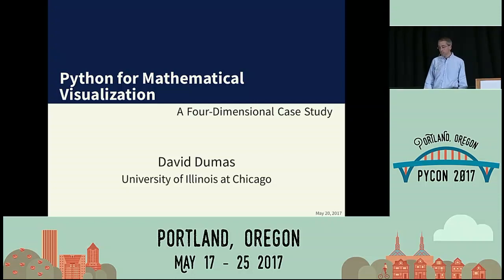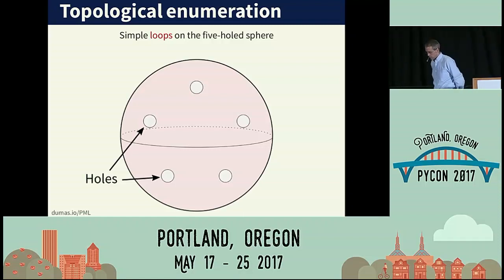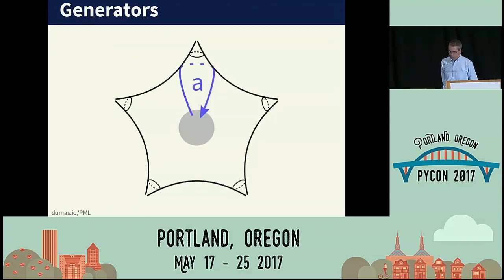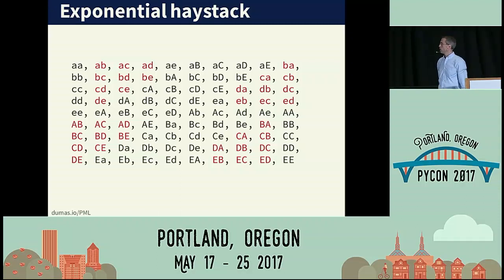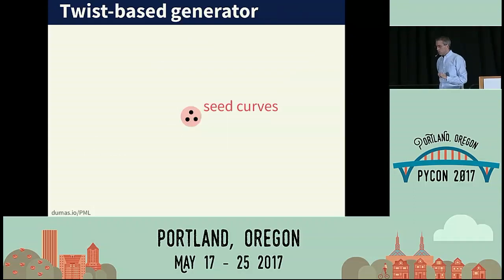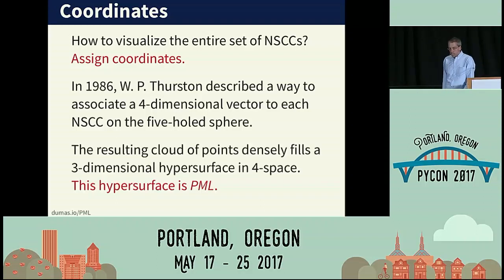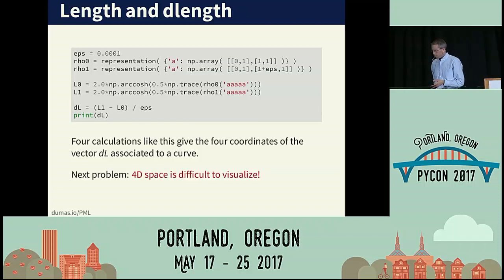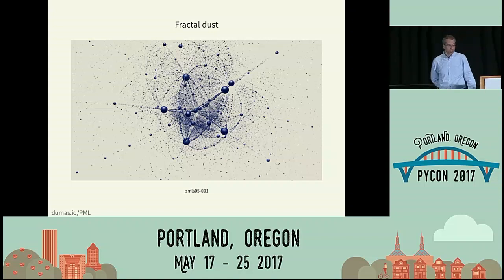David Dumas Python for mathematical visualization a four dimensional case study PyCon 2017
"Speaker: David Dumas

This is a talk about creating pictures of a mathematical object---specifically, a 4-dimensional fractal ""dust"" that has been the subject of mathematical research in hyperbolic geometry since the 1980s.  In the end this is accomplished using a little algebra, a little geometry, and a healthy dose of Python.

That is, I will present a case study of using Python in several aspects of a mathematical visualization project, from the computation itself, to transforming and converting data, and finally for scripting the process of generating the images.  Along the way I'll explain how Python's convenient idioms and containers (e.g. sets and set comprehensions) are a good fit for some of the algebraic and geometric questions that come up, how Scipy and Numpy enable fast numerical calculations, and how Python's strength as a language for scripting and automation allows easy orchestration of rendering of still images and frames of animations.

The mathematical visualization project we describe is a collaboration with François Guéritaud (Université de Lille).